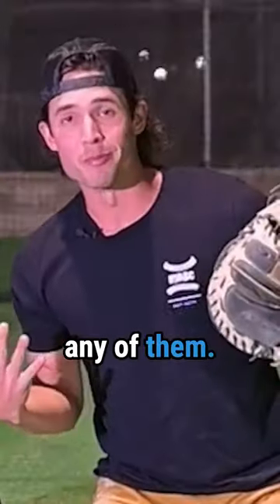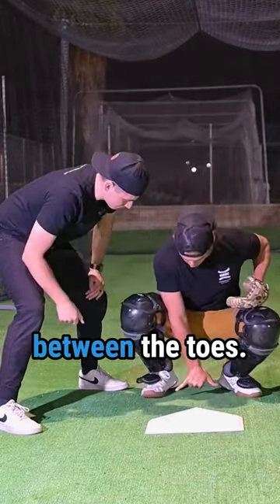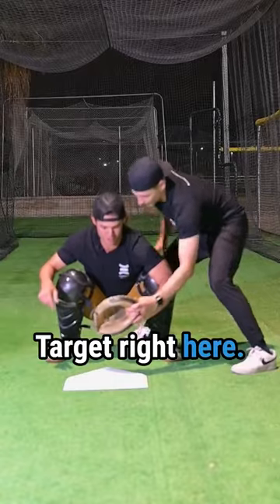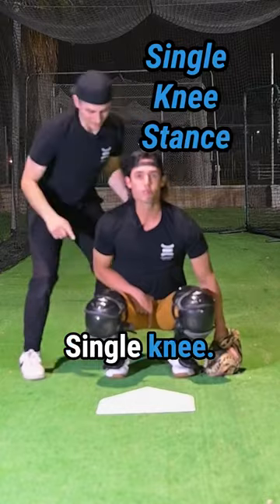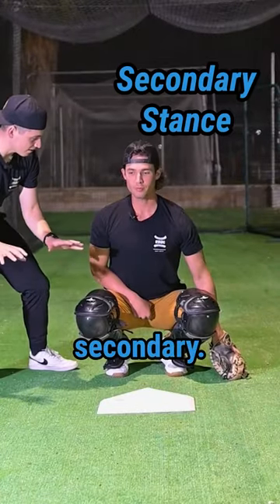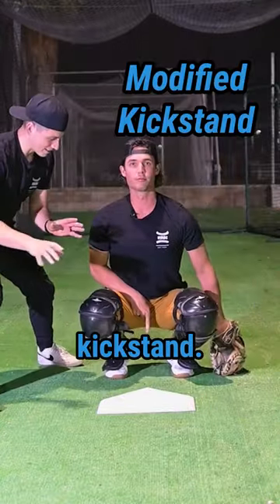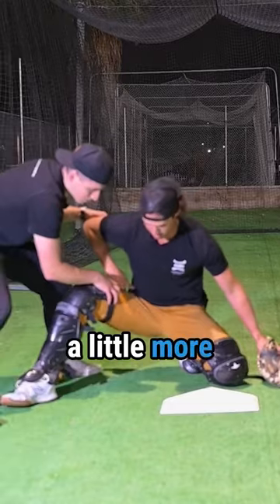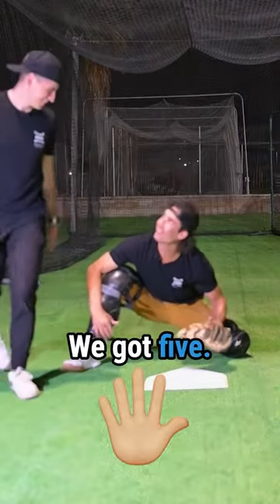Learn all 5 stances in 1 min with Coach RAC- let’s grow🔥⏳